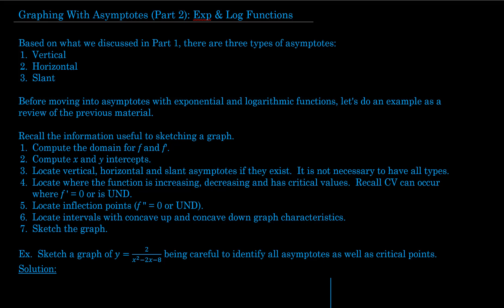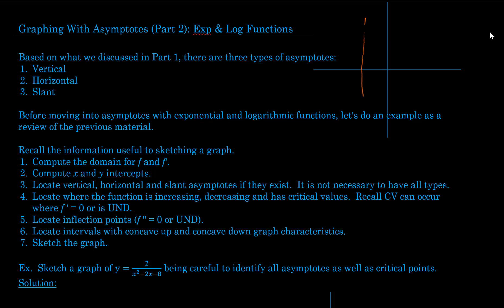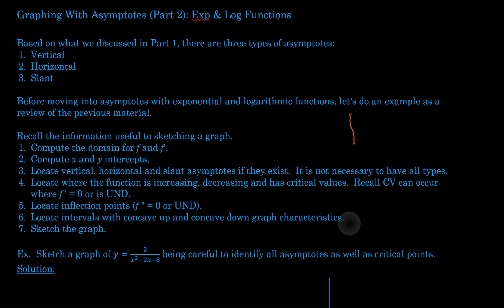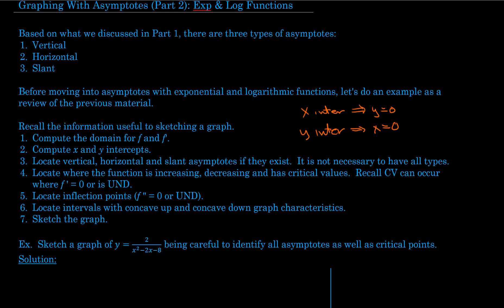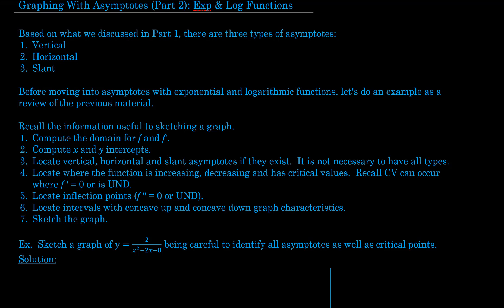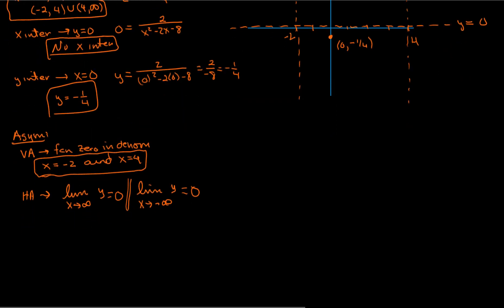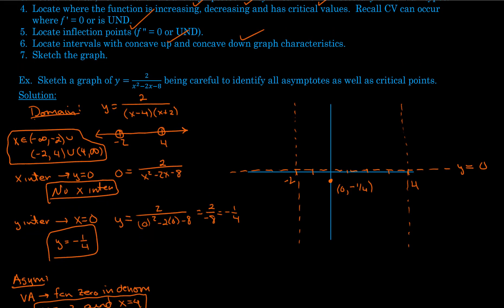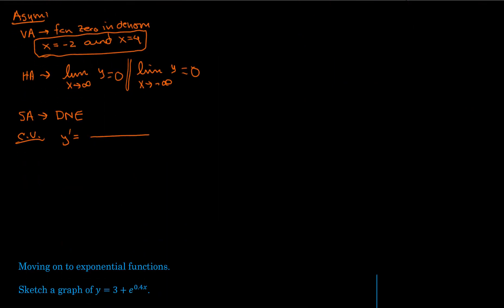Graphing Asymptotes Part 2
Graph with asymptotes, first derivative test for graphing, second derivative test for graphing, graphing rational functions, steps to graphing with asymptotes